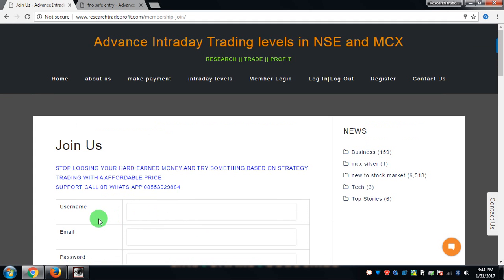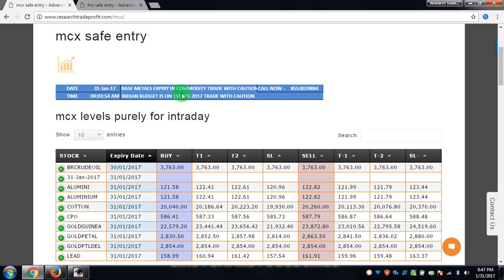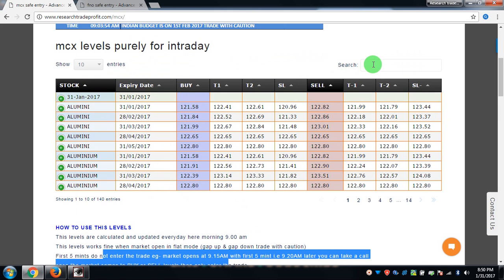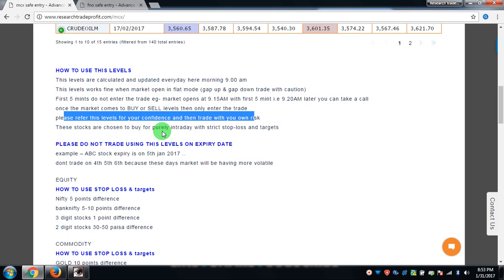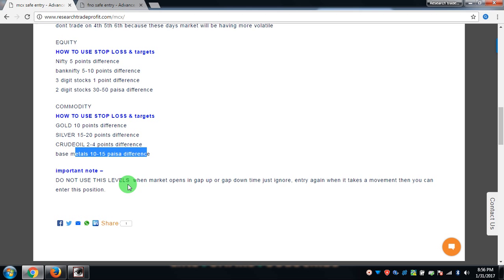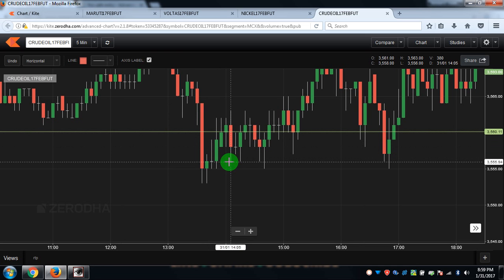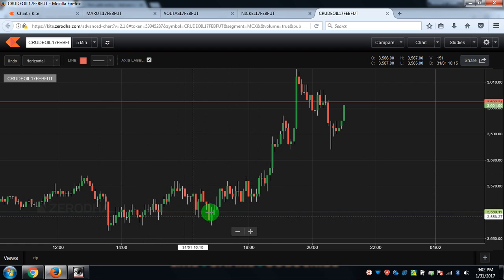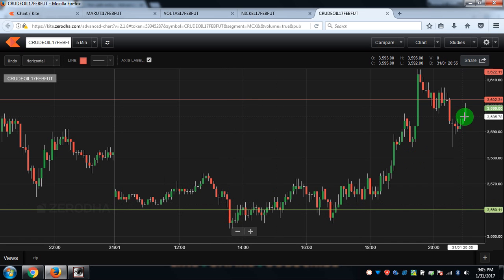complete demo how to use levels and charts